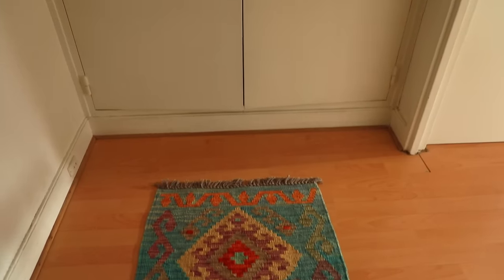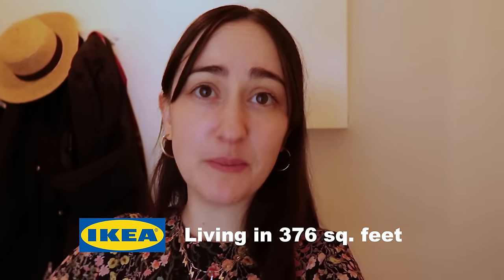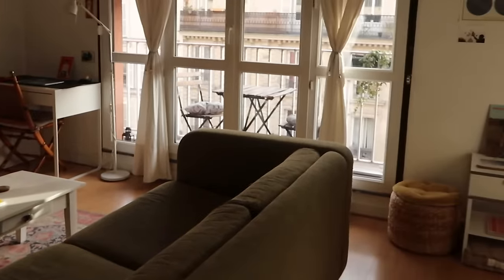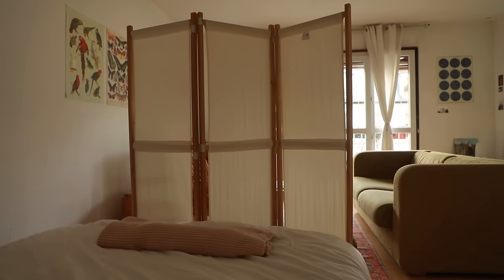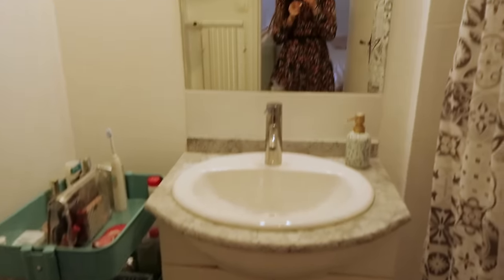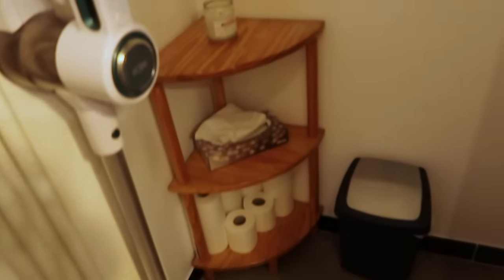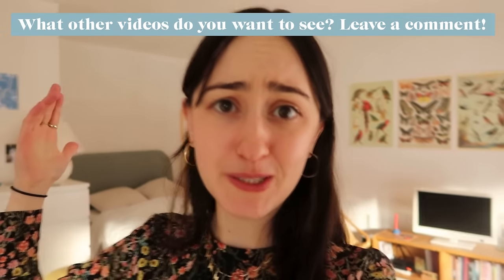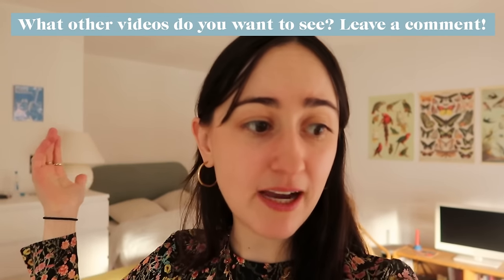Paris Apartment Tour 🇫🇷 35 sqm studio in Paris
Paris Apartment Tour 🇫🇷 I found my dream apartment in Paris. Take a tour! I'm so excited to show you around, and to start my new life here in the city. ❤️

This is basically the Netflix of French content! 😍
Available in America (or with a VPN 😉)

Bonjour! I'm a California girl living in Paris.

NEW VIDEOS  THURSDAY about…
🇫🇷  French language & culture
✈️  Travel & Expat Life
📽️  Film
👠 Style
🎨  Creativity
☀️  And more...

00:00 Intro
00:19 Entryway
01:14 Living Room
02:02 Before Pictures
02:18 Bedroom
02:35 Apartment Hunt Horror Story
03:01 Bathroom
03:37 Kitchen
5:01 Balcony & View
05:45 The Neighborhood
06:36 Meditation Corner, Media Center, & Dresser
07:05 Decorations
07:38 Starting my life in Paris

Amazon Storefront (My French Skincare Routine & Book Recommendations)